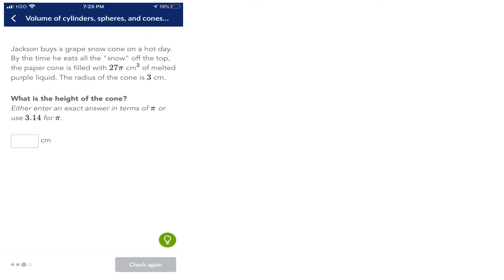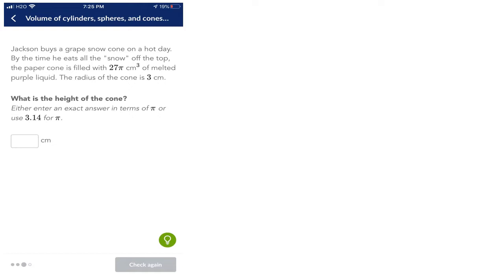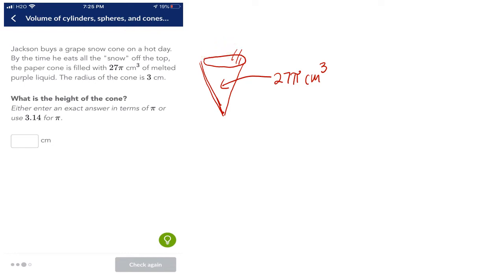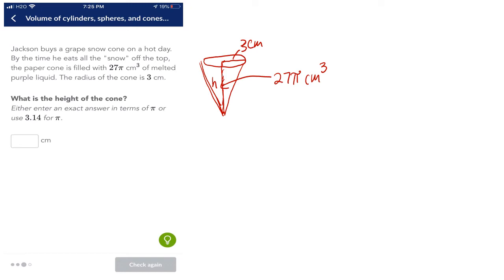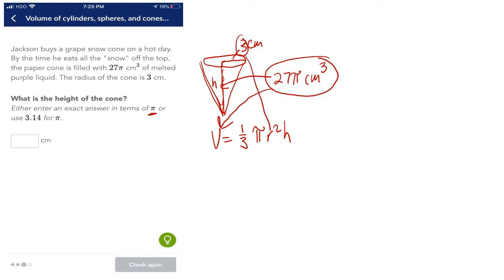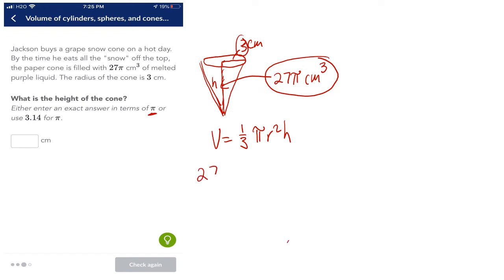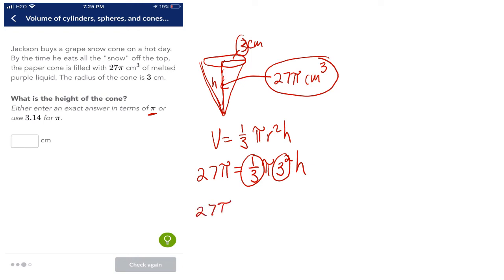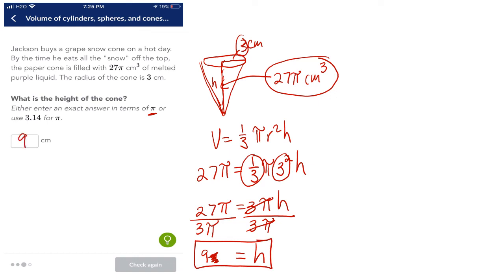Finding the height of a cone